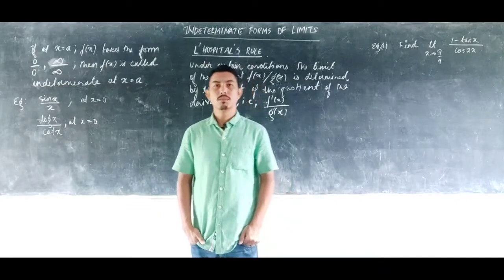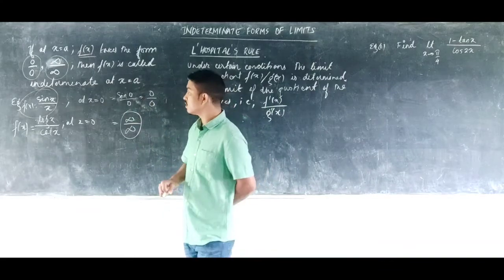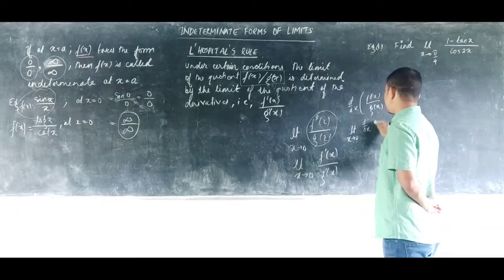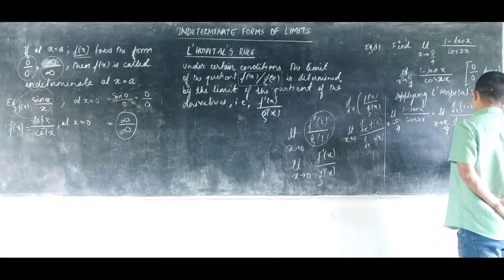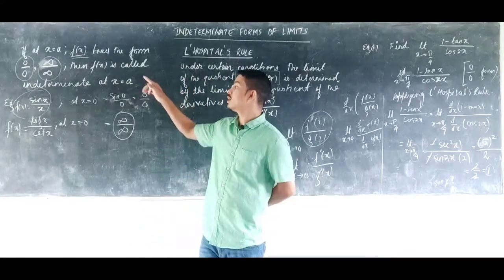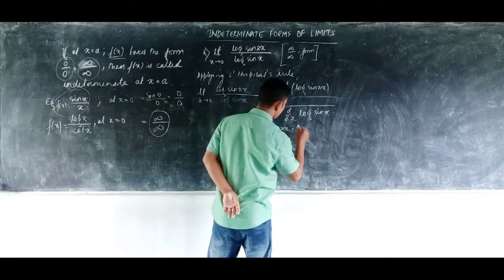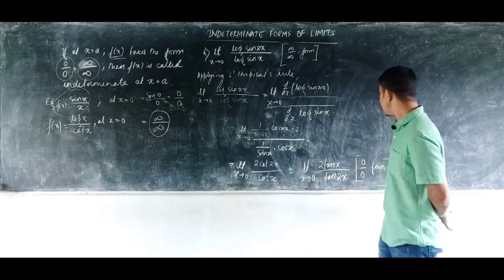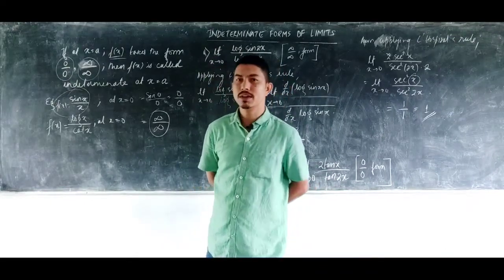Indeterminate form of Limits | L', Hospital's Rule